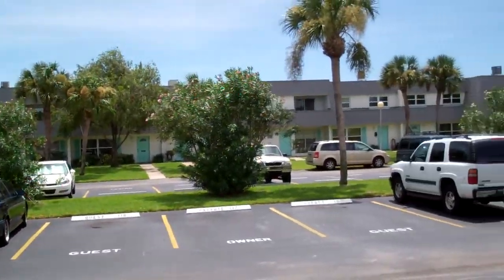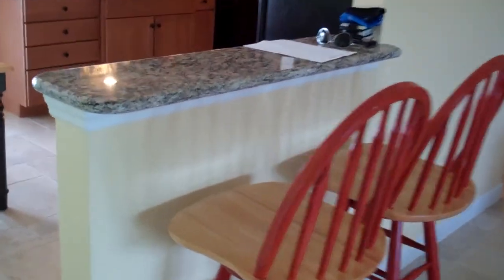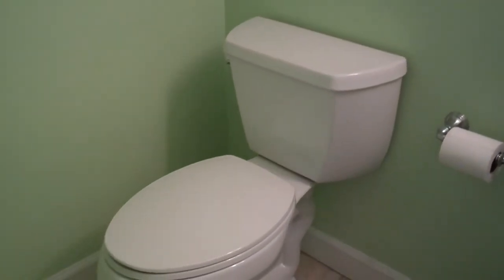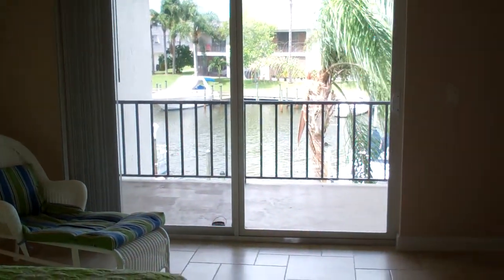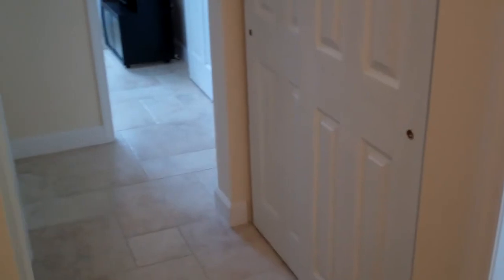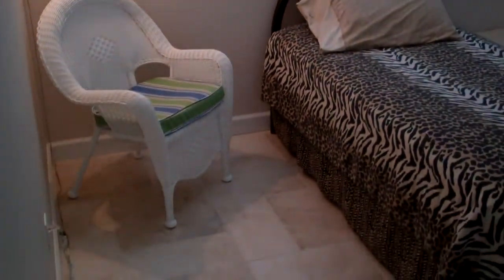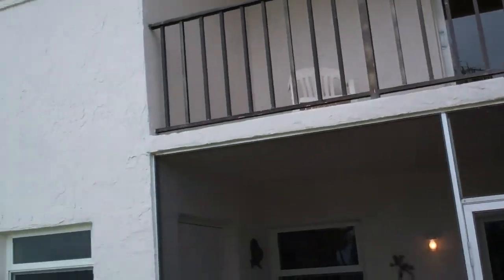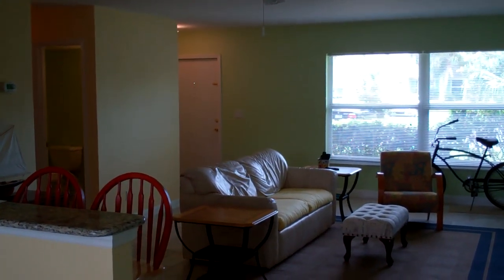Waterway Townhouse Condominiums in Satellite Beach, FL | Andy Barclay - REMAX Elite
Waterway Townhouse Condominiums is a fantastic community located in Satellite Beach, FL.  Looking for a boat slip?  You'll be able to find one here.  Waterfront living at an affordable price.  This quiet and well-maintained community is not just an amazing value, it's a great place to live!  If you're looking for a tropical paradise with modern amenities, look no further! My wife and I are both full-time Realtors with RE/MAX Elite and we're always happy to answer questions.